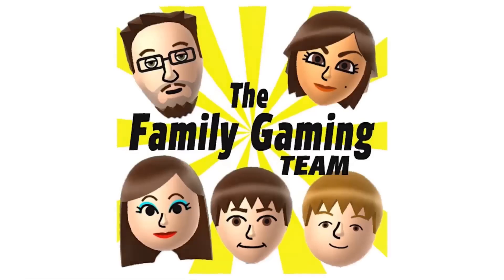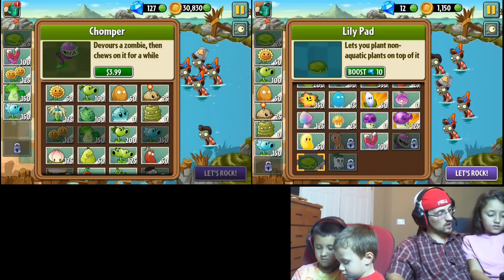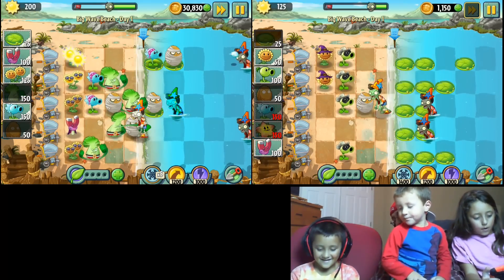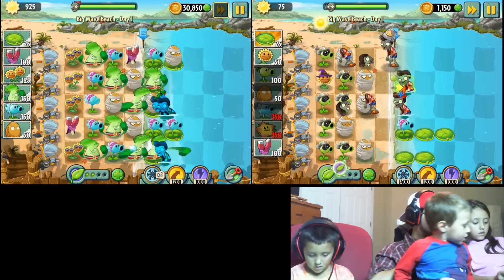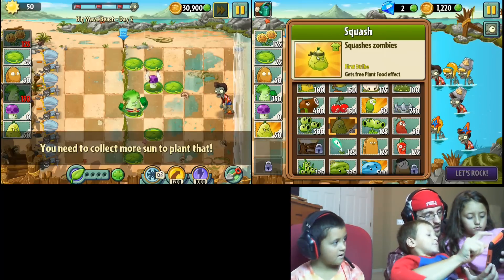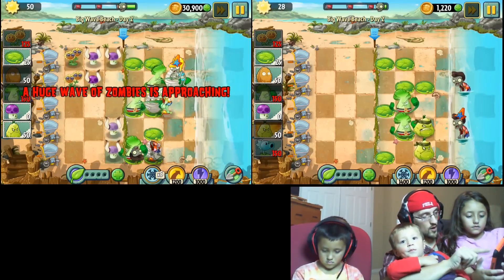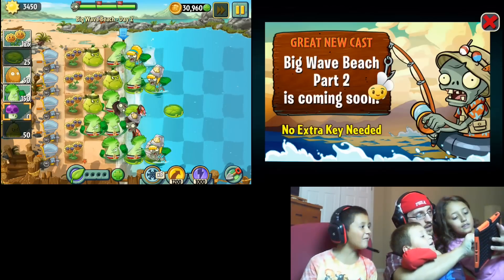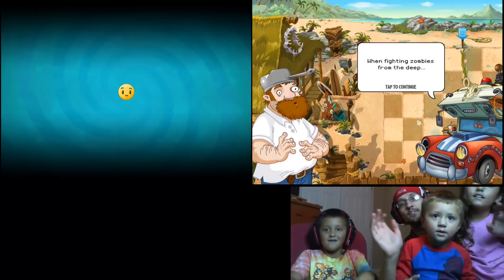Lets Play PVZ 2: Big Wave Beach Day 1 & 2 w/ Lex, Mike, Chase & Dad (NEW PLANTS!)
Lex, Mike, Dad & Chase play Big Wave Beach Day 1 & Day 2. NEW Plants vs. Zomboes iOS Update!

►New Plants:
☺Bowling Bulb
☺Tangle Kelp
☺Lilly Pad

►New Zombies:
Pompadour Zombie
Bikini Zombie
Deep Sea Gargantuar

Also in this update is the COSTUME CHANGER! You can switch between looks! Sweet!

Thumbs up for more PVZ 2! (Poor Wild West, it just got put on hold!)

a Family Friendly Youtube Gaming Channel

Our Family/Vlog channel, FUNNEL VISION:
Skylander Boy and Girl Minecraft